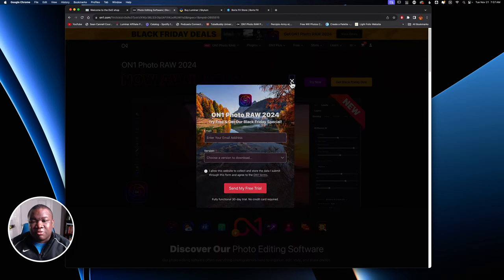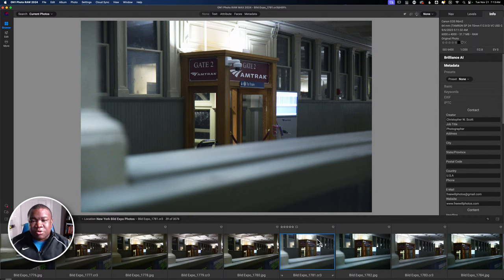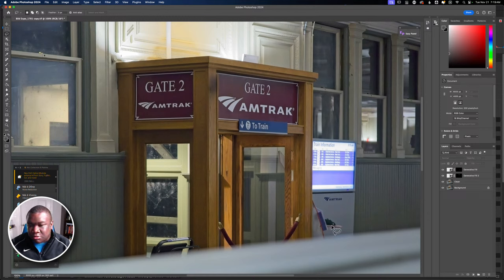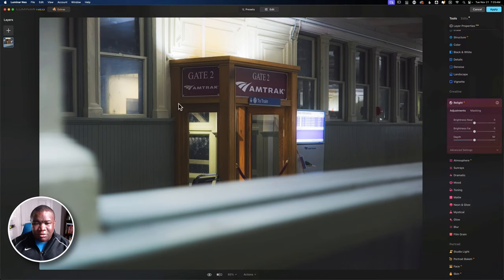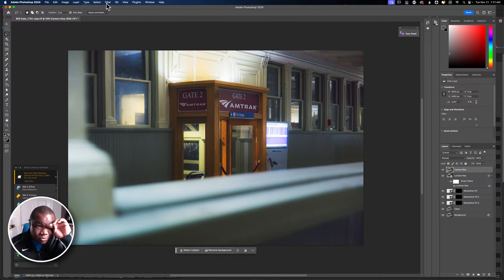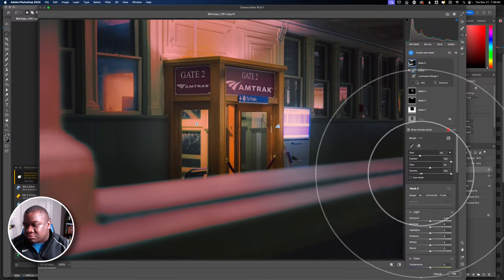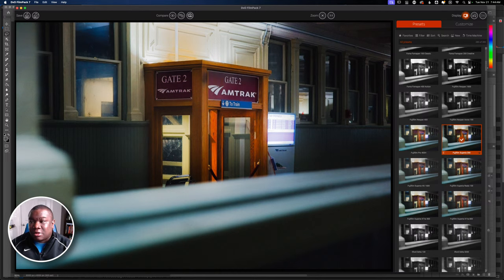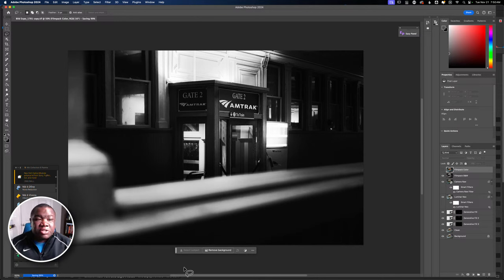Photo Editing Workflow With Multiple Programs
I show how I use multiple programs to edit photos. I use ON1 Photo RAW 2024, Photoshop, LrC, Boris FX Optics, DxO plugins and Luminar Neo to edit photos in this live stream.

*Camera Body’s*

*Lens*

*Accessories*

*Computer*